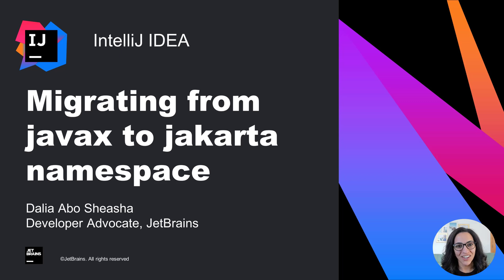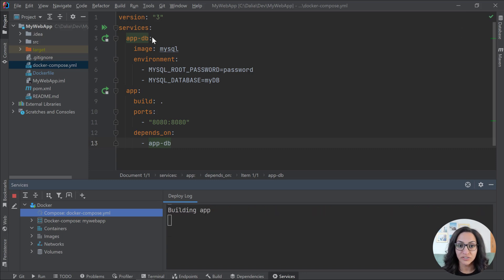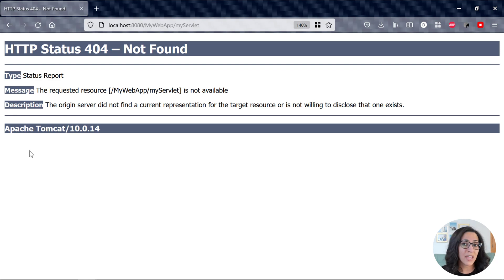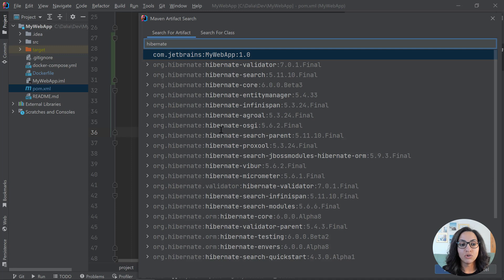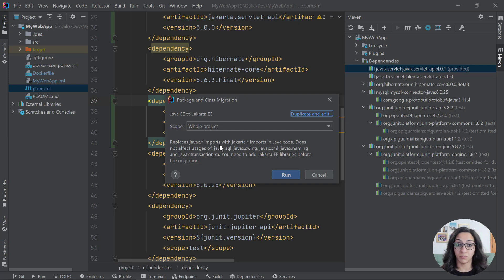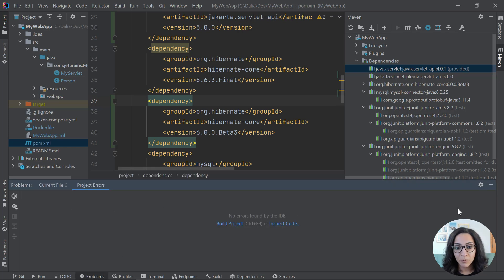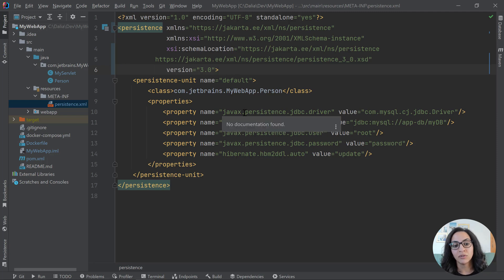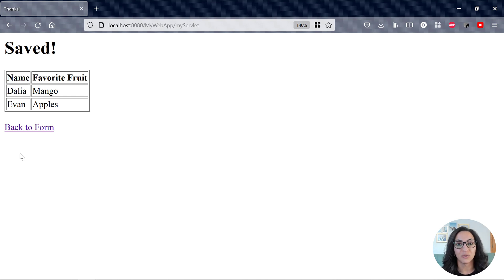Migrating from javax to jakarta namespace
In this video, we'll look at how to migrate an application from using the javax namespace to the jakarta namespace. This change is expected to impact a lot of enterprise Java developers, especially as they're moving their Java EE 8 or older APIs to use Jakarta EE 9 or later.

00:00​ - Introduction
00:40 - The application
05:10 - Add jakarta dependencies
07:45 - Migrate packages/classes
11:43 - Migrate configuration files

Visit this web page for a more detailed list of the features for working with Jakarta EE:

*Author: Dalia Abo Sheasha